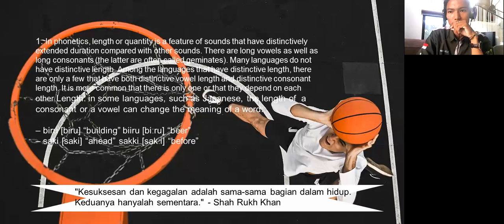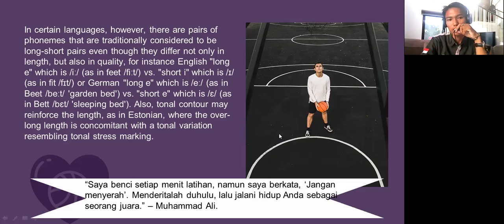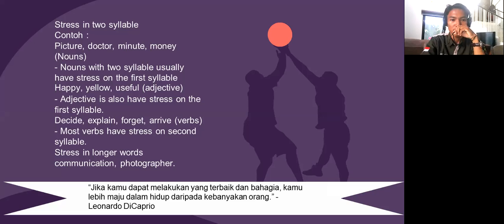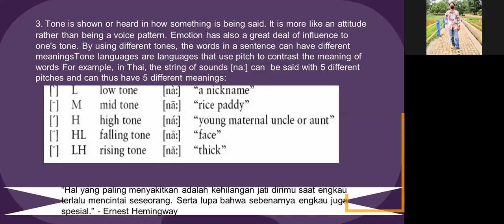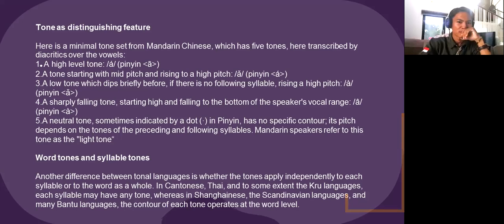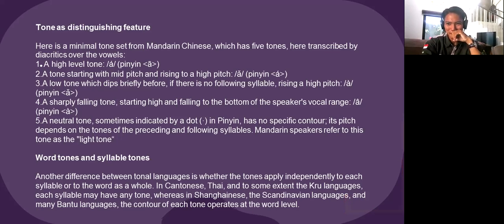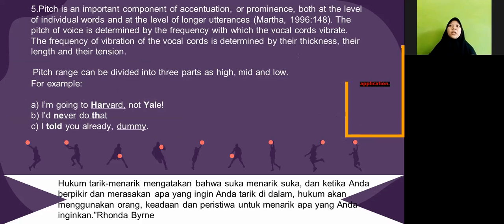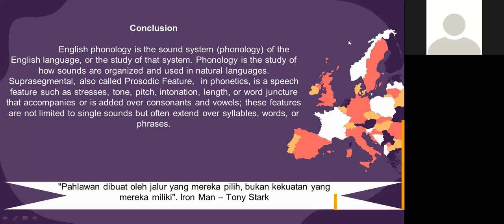Group 8 Phonolgy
This is a group 8 presentation that discusses the subject phonolgy n we are studying stresses, tones, intonation, length